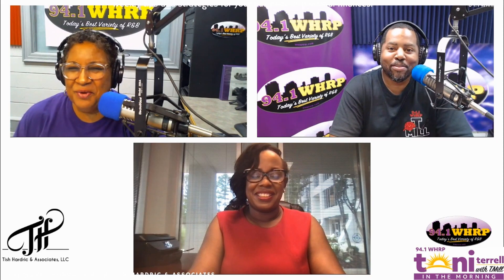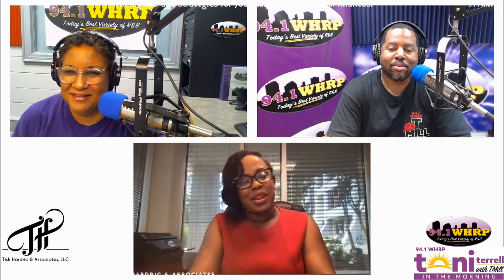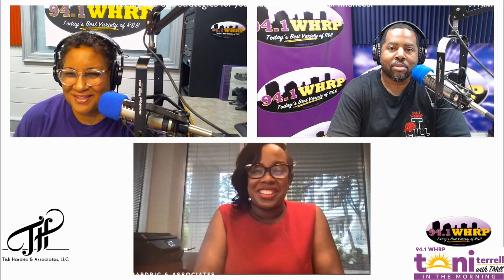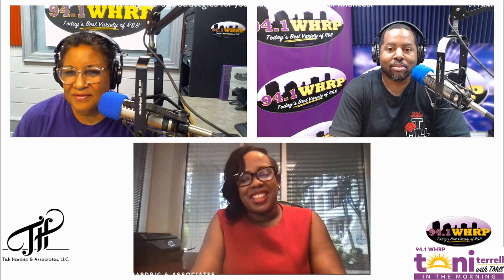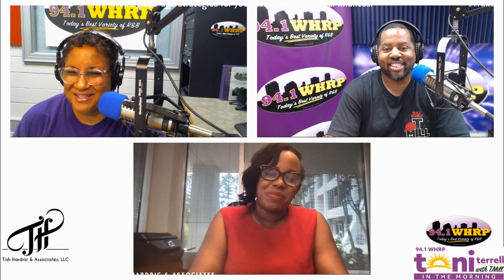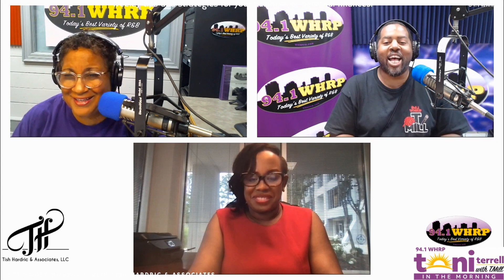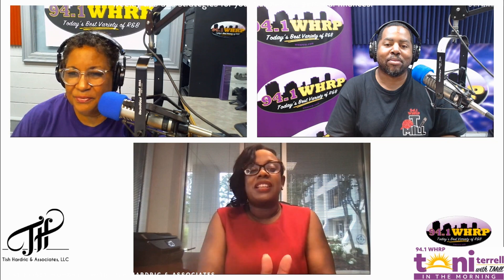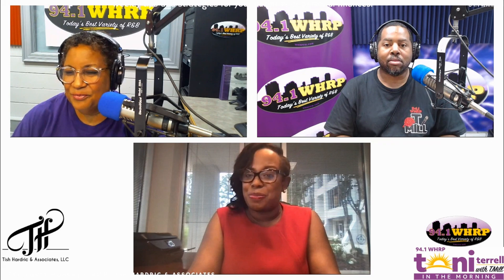5 Creative ways to save money in July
Listen to Money Monday's every Monday morning on 94.1 FM with @tishhardricassociatesllc3375